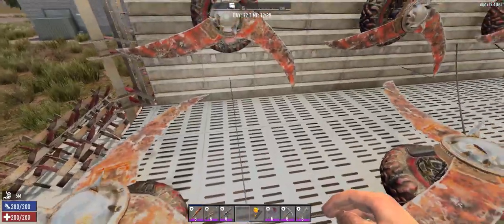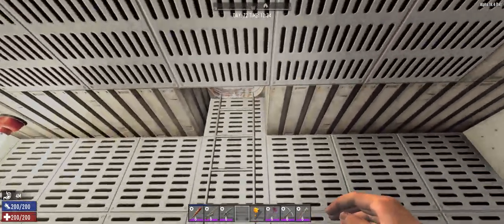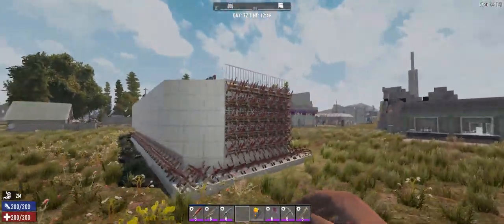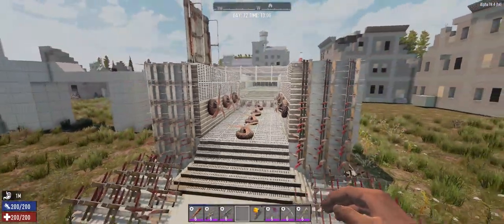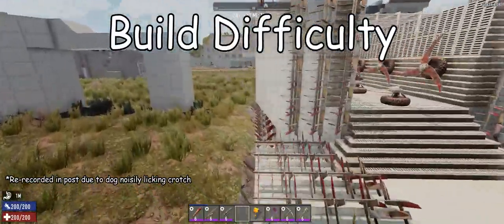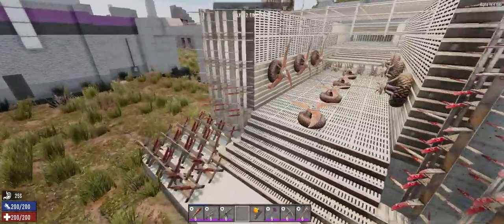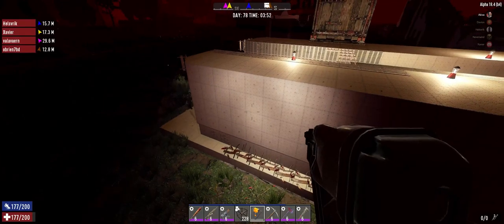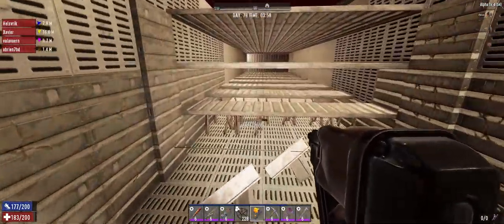7 Days to Die - The Shoe Box Build - Iron Curtain Grades Our Sh*t Episode 4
IC Grades Our Sh*t, Episode 4: The Shoebox

Funnel the zeds into hallway of death. Lather, rinse, repeat.